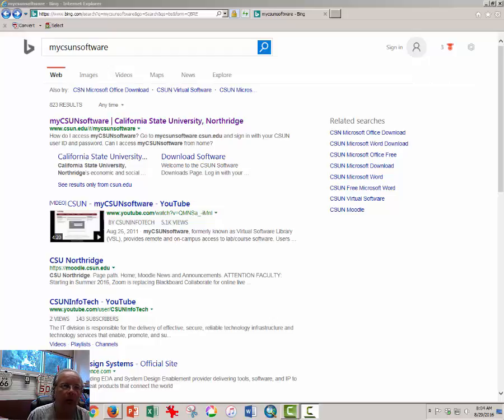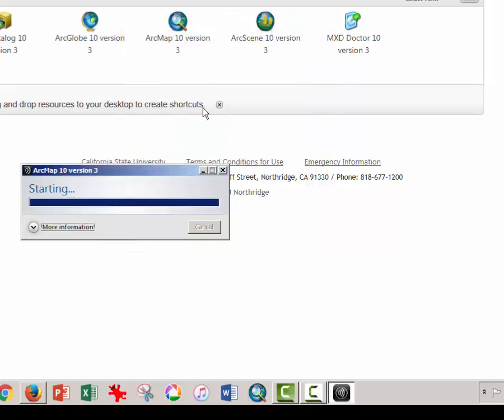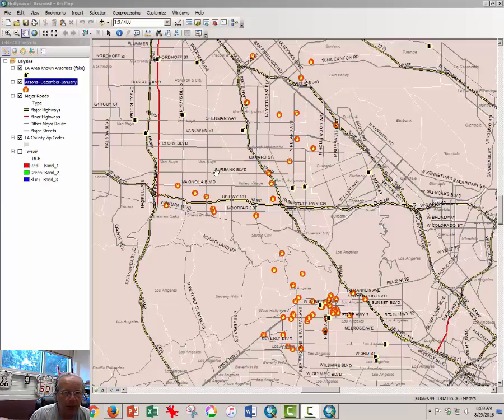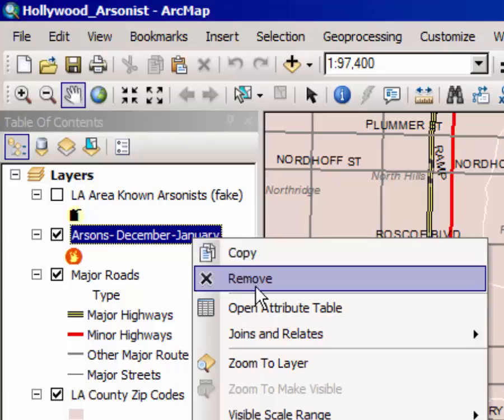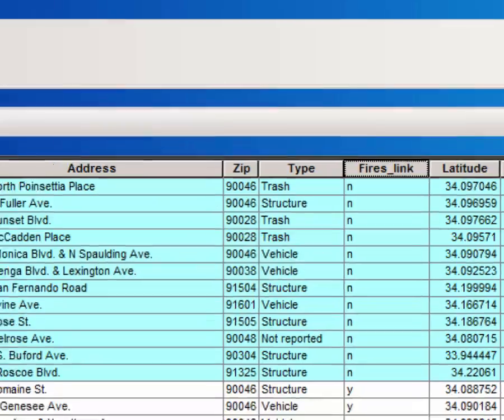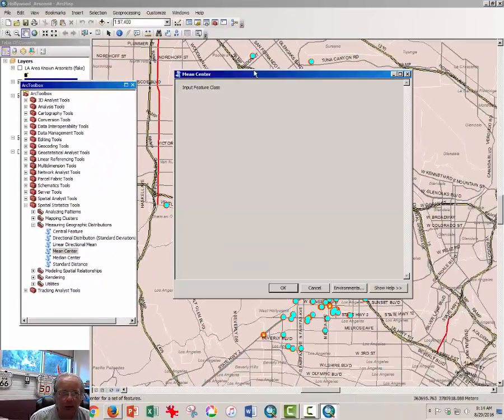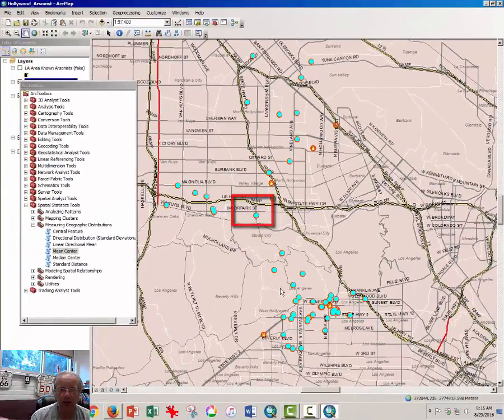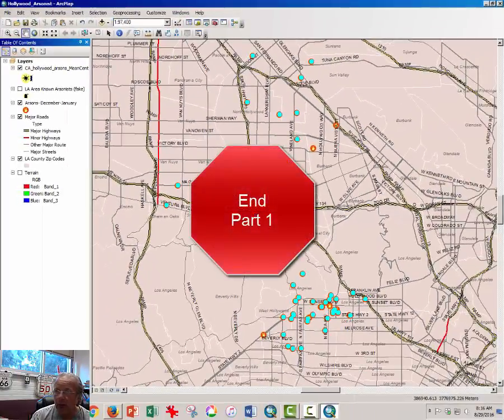Geography 107 - Hollywood Arsonist Lab, Part 1 (old)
This video tutorial helps students identify the mean center of arsons committed during the New Year's Eve period of 2011 using ArcGIS

THIS VIDEO HAS BEEN UPDATED for Arc PRO and for ArcMap.